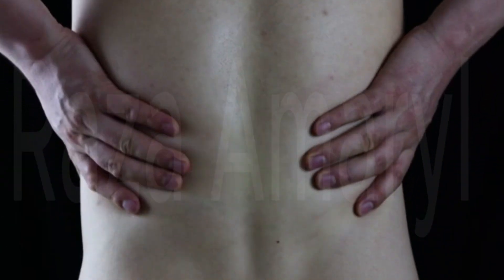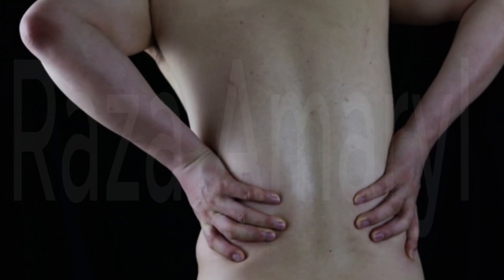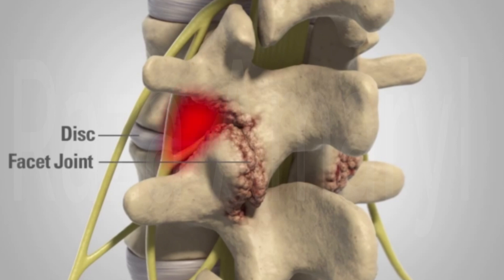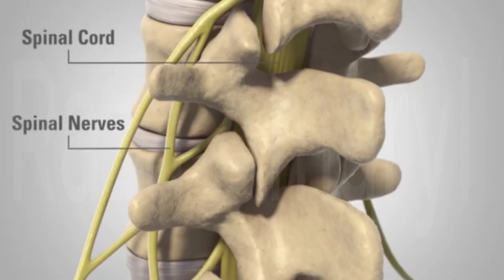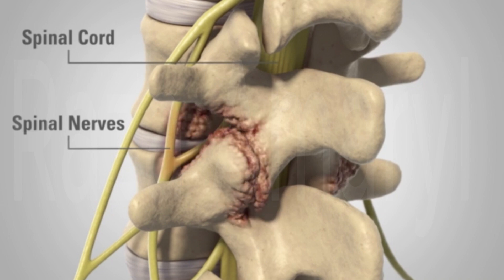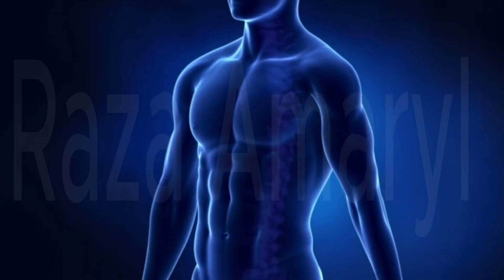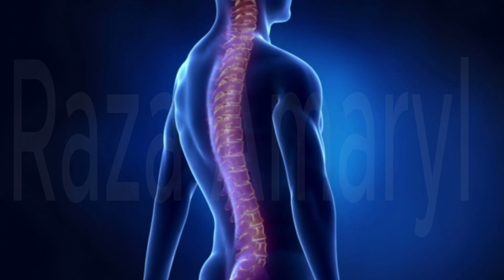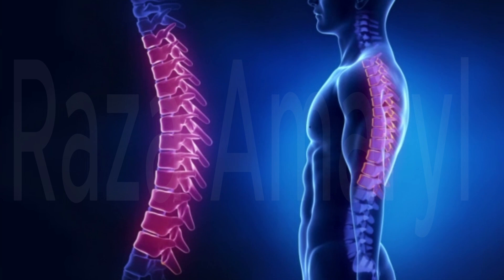Back Pain: Lumbar Disc Injury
lumbar (lower back) disc injuries, including central disc bulges, lateral disc bulges, lumbar disc herniations, and impingement.

Between each of the moveable vertebra located the intervertebral disc. In consequence of aging or trauma, the intervertebral disc can be damaged or degenerated. Loss of disc height can cause bulging of the disc, putting pressure on the nerves exiting the spine.

A herniated disc happens when the inner disc material, called the nucleus, seeps through the tough outer wall of the disc. It becomes symptomatic when it comes into contact with surrounding nerves causing pain and other herniated disc symptoms to be felt locally and along the nerves path. In a healthy disc you can notice that the outer wall is thick and tough. As disc degeneration starts to set in, this wall will start to thin and dry out allowing for the possibility of cracks or tears. Once a tear or a crack occurs the disc can herniate as the inner materials come through and places pressure on surrounding structures.
A herniated disc occurs when the soft gelatinous core of an intervertebral disc pushes out through a tear in the tough, fibrous outer wall. It is one of the most common spinal disorders that can lead to mild to severe pain in your neck or back.

once more thing please guys and girls subscribe like, share, comment my YouTube channels. request you all of them Thanks for you are watching my channel please subscribe my channel Raza Amaryl I am Anna and take care yourself and also care yours near us   surrounding people thanks. once more again please 🔔SUBSCRIBE my channel Raza Amaryl thanks bye. see you again love you all.